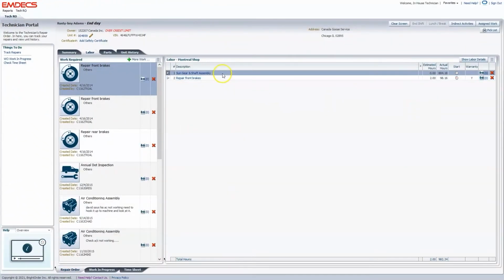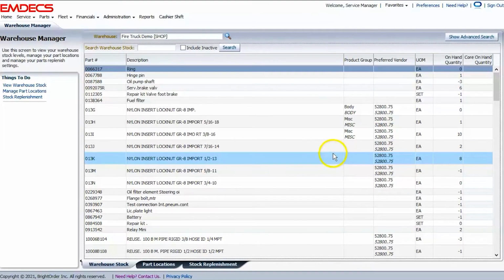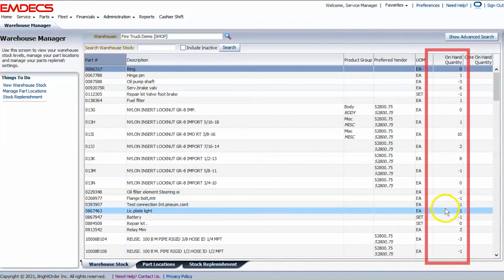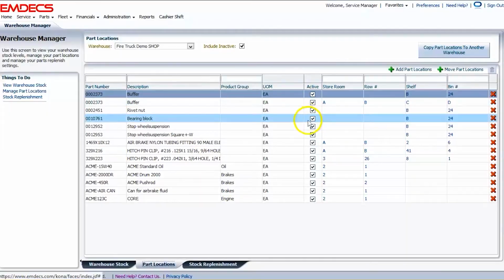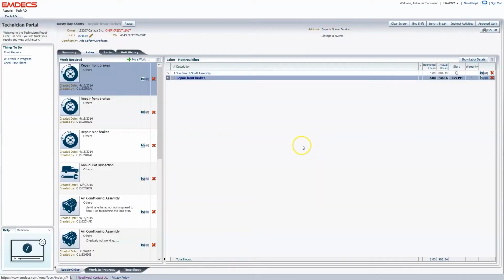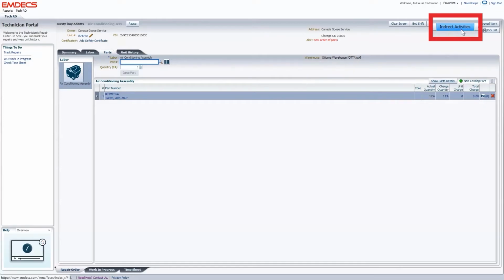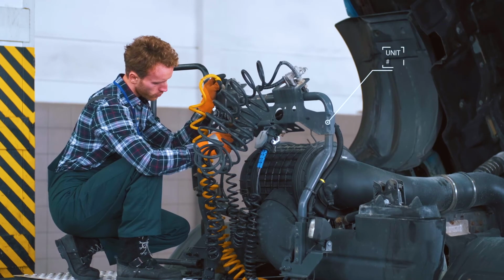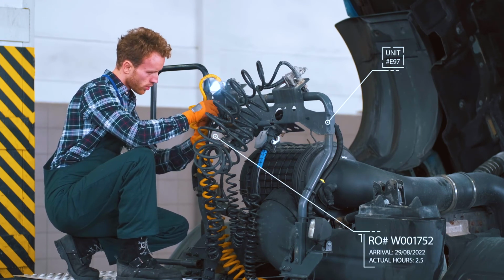EMDECS | The Most Valuable Tool for your Technicians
Technicians are the heart of your repair shop operations, so are you giving them the best tools to do their best work? With EMDECS fleet maintenance and management software, your technicians get access to their own portal where they can find exactly what they need, when they need it.

Timecode:
0:00 Technicians are the heart and soul
0:26 EMDECS Technician Portal automates redundant tasks

About BrightOrder and EMDECS

BrightOrder is a fleet maintenance management solution SaaS company led by Jay Georgi and Kenton Ho. BrightOrder is dedicated to revolutionizing fleet management with our cutting-edge software EMDECS and telematics solutions. With over 25 years of industry expertise, Jay Georgi and Kenton Ho, along with the BrightOrder team, are on a mission to empower businesses of all sizes around the world to optimize their fleet operations seamlessly.

BrightOrder is more than just a software company – As Jay Georgi and Kenton Ho always say, we're your strategic partner in fleet management and technician management success. Our flagship product, EMDECS, is a cloud-based solution meticulously crafted to meet the diverse needs of repair shops, fleet owners, and owner-operators globally.

With EMDECS, you'll experience a seamless integration of advanced features, scalability, and unparalleled performance.

Under the leadership of Jay Georgi and Kenton Ho, BrightOrder has established itself as a pioneer in the industry, delivering innovative solutions that drive efficiency, productivity, and profitability for clients. Our commitment to customer satisfaction is a big priority, with a North America-based customer service team ready to provide personalized support and guidance whenever you need it.

In addition to our software offerings, BrightOrder provides a range of Telematics Devices, including ELDs, GPS devices, dash cameras, exterior cameras, and tracking devices with geofencing capabilities. These devices further enhance your fleet management capabilities, providing invaluable insights and data-driven decision-making tools.

Join us on our journey to transform the way you manage your fleet.

Together, with Jay Georgi, Kenton Ho, and the BrightOrder team, let's unlock the full potential of your fleet and drive towards excellence.

Welcome to BrightOrder – where innovation meets fleet empowerment.